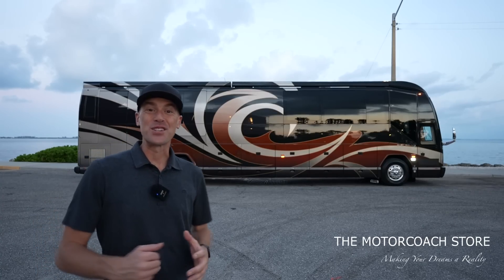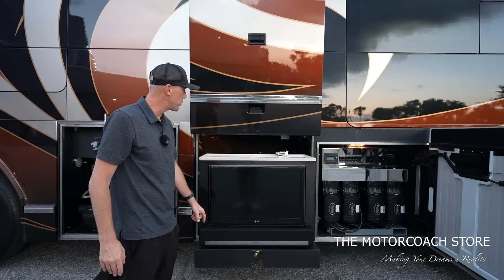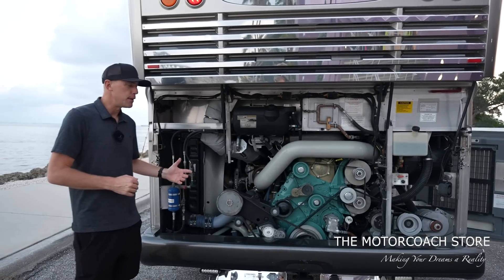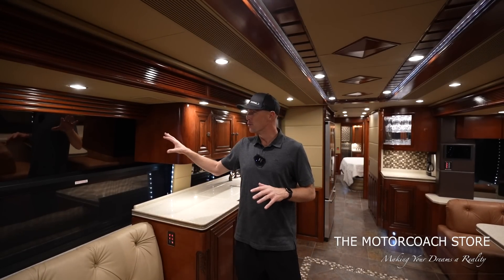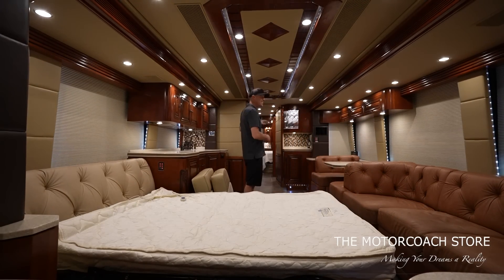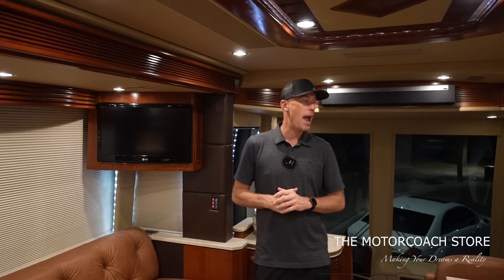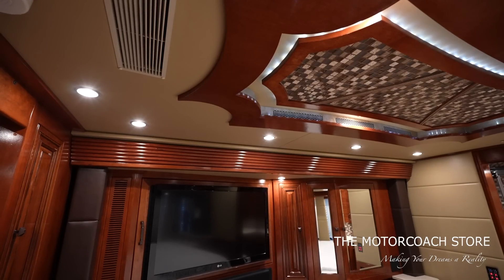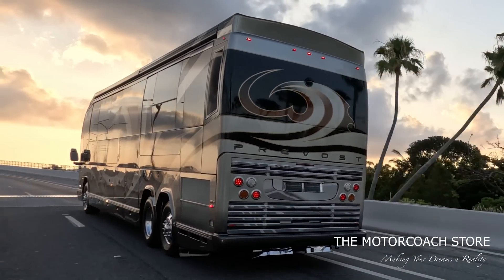THE CHEAPEST QUAD SLIDE BATH AND A HALF PREVOST ON THE MARKET! - 2013 Outlaw Coach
RVingwithAndrewSteele.com